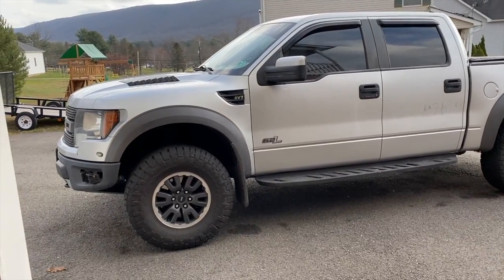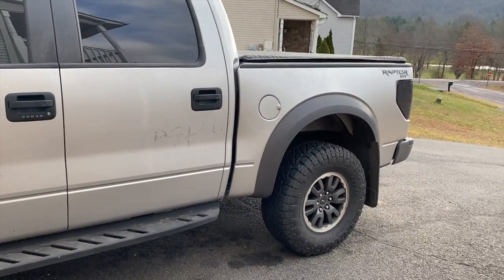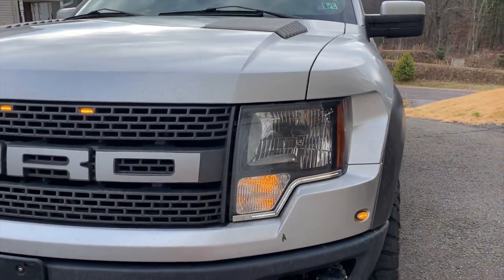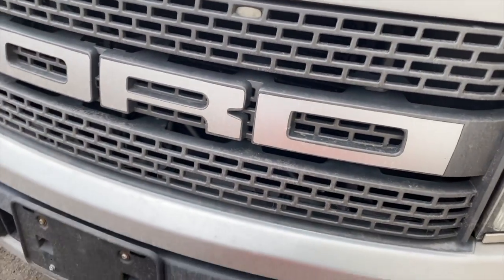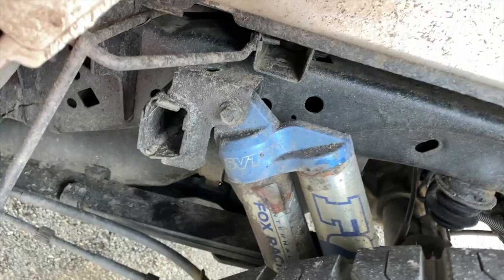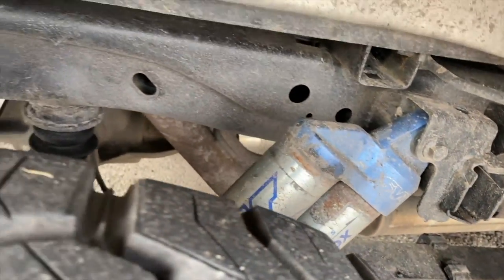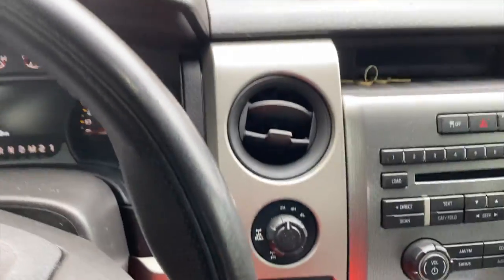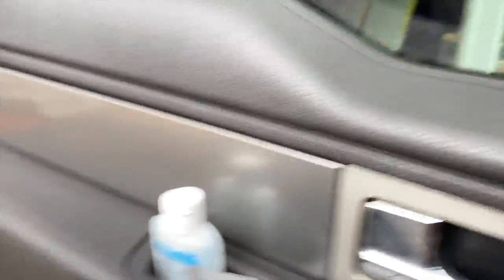We Bought A Freakin Raptor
NO USE OF ANY CONTENT ON THIS CHANNEL WITHOUT MY WRITTEN PERMISSION